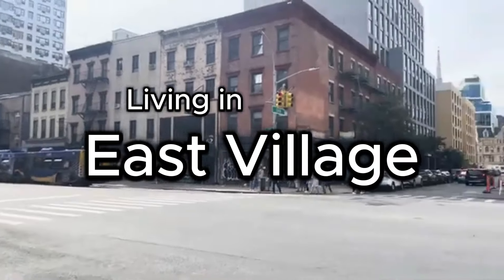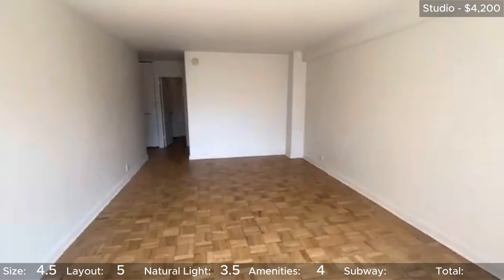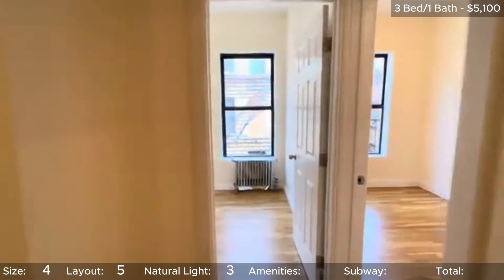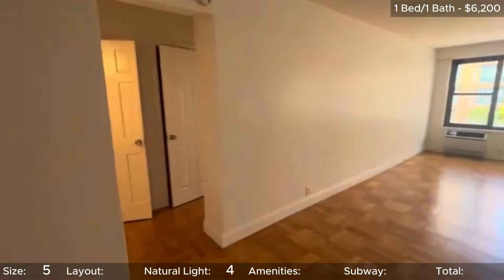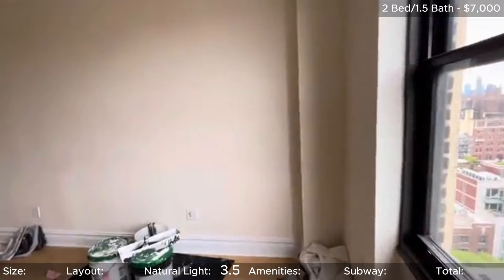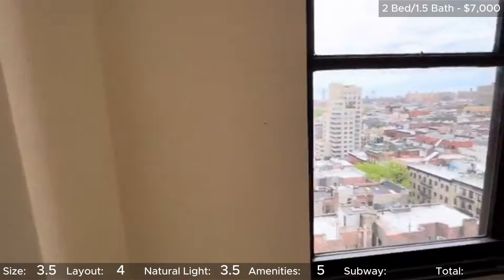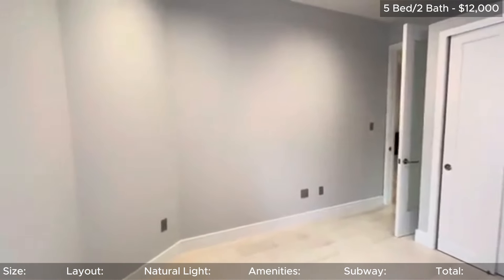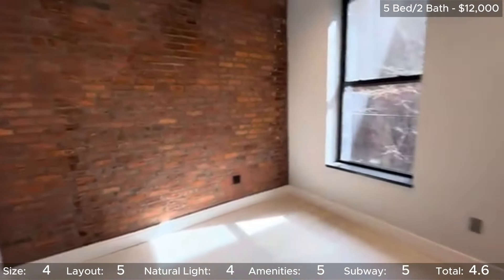NYC Apartment Tours: East Village Edition!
In today's video, we explore 5 apartments in the East Village, Manhattan. We'll rate each apartment based on size, layout, natural light, unit amenities, and subway access.

If you’re in the market don't hesitate to reach out!